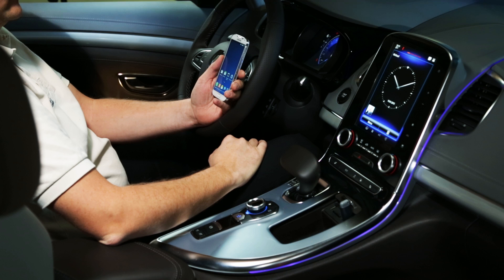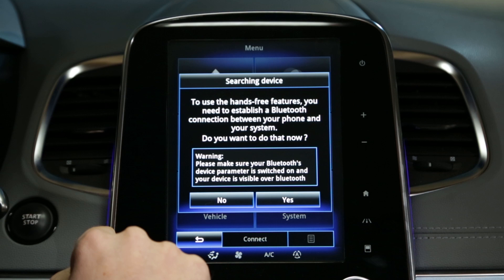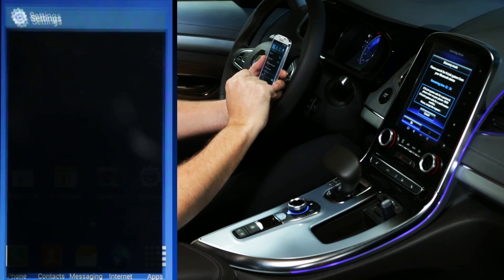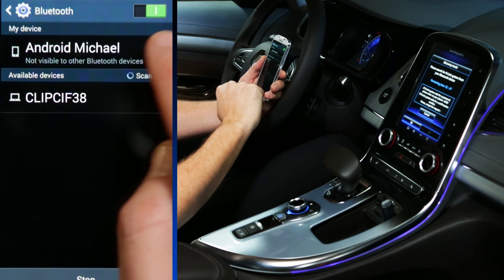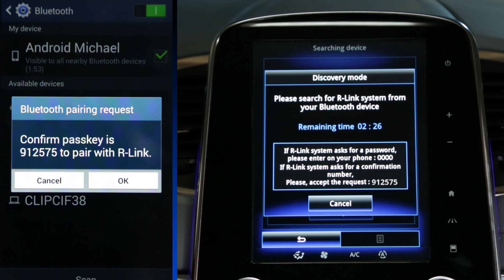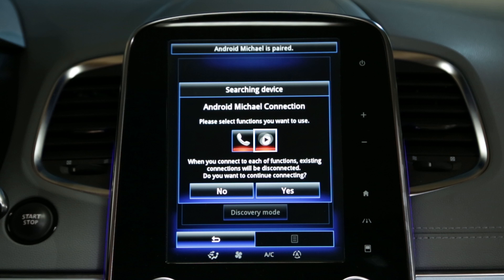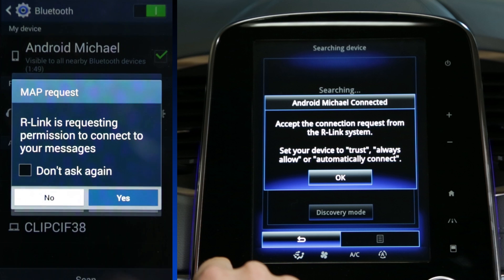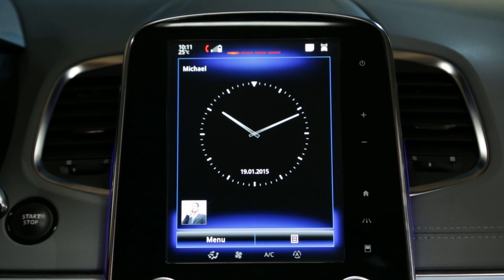How to carry out the pairing from your Android phone ?